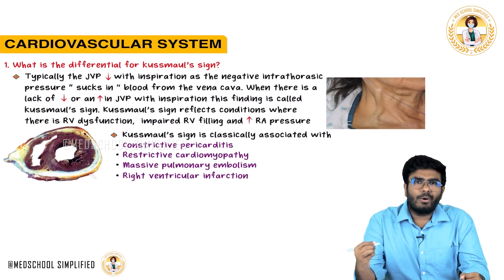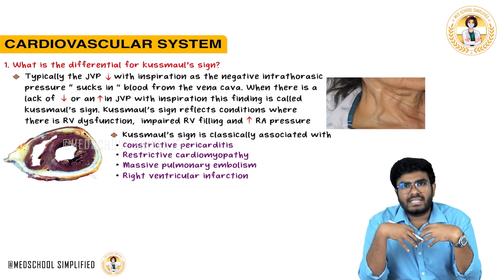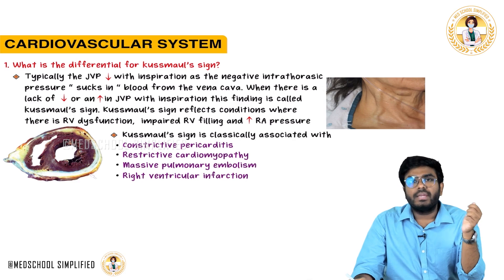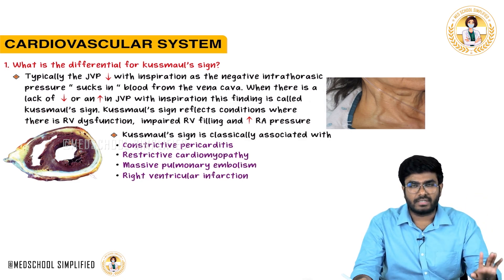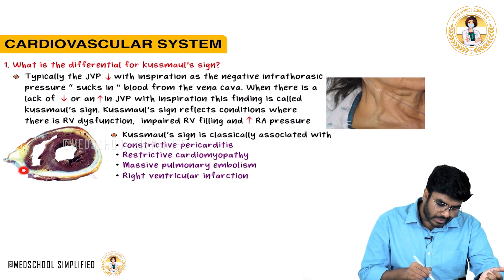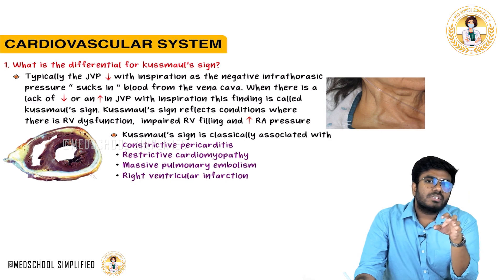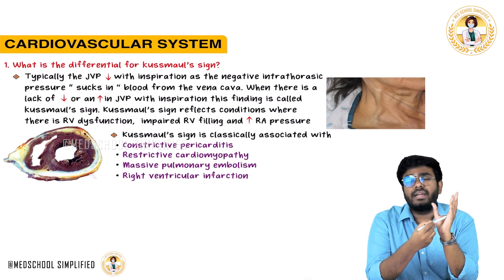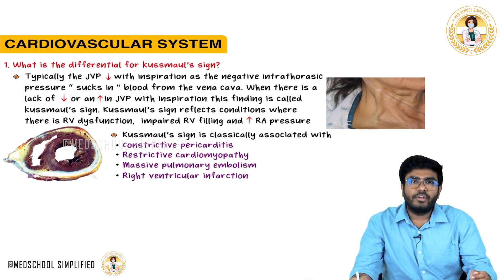9. Kussmaul's Sign Explained💡 | CVS Physiology Made Easy! 🫀📚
Kussmaul's Sign Explained💡 | CVS Physiology Made Easy! 🫀📚

Kussmaul’s Sign refers to a paradoxical increase in jugular venous pressure (JVP) or a visible rise in jugular venous distension during inspiration instead of the normal expected fall. Under physiological conditions, intrathoracic pressure drops during inspiration, which augments venous return to the right atrium, thus causing a fall in JVP. However, in certain pathological conditions where the right heart cannot accommodate increased venous return, JVP paradoxically rises with inspiration. This sign is classically seen in constrictive pericarditis, where the rigid pericardium restricts ventricular filling, and also in conditions such as restrictive cardiomyopathy, right ventricular infarction, tricuspid stenosis, severe pulmonary hypertension, and in some cases of cardiac tamponade (though Beck's triad is more typical there). The sign is named after Adolph Kussmaul, a 19th-century German physician who described it in patients with pericardial disease. It is an important bedside clinical finding and often elicited by observing the jugular vein distension in a semi-upright patient during slow deep inspiration. Its presence indicates impaired right ventricular filling or compliance, making it a key sign in differentiating right heart pathologies and pericardial constriction from other causes of heart failure. Always remember — Kussmaul = JVP goes up on inspiration 🚶‍♂️🫁📈.